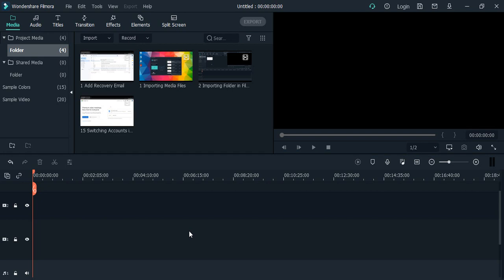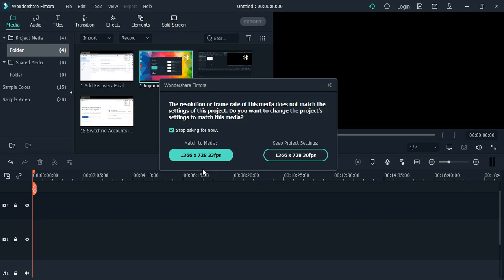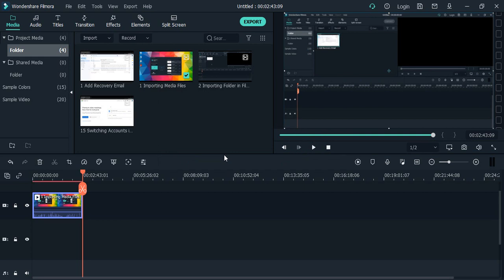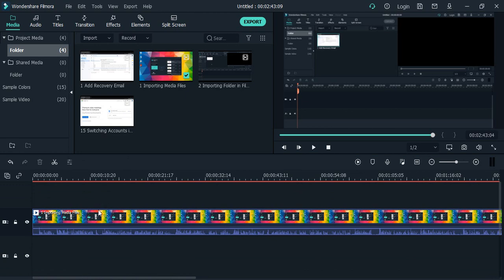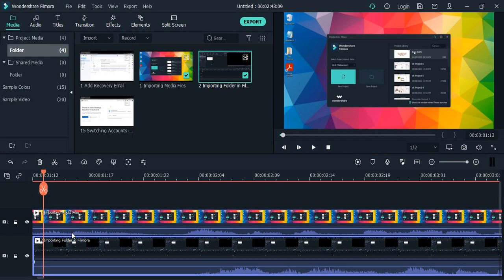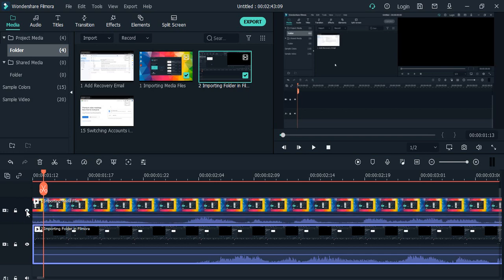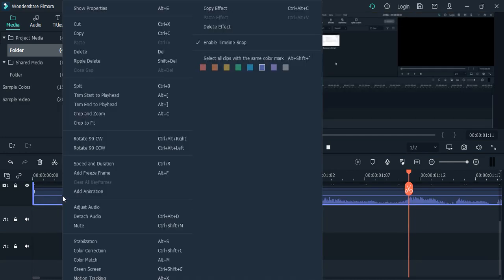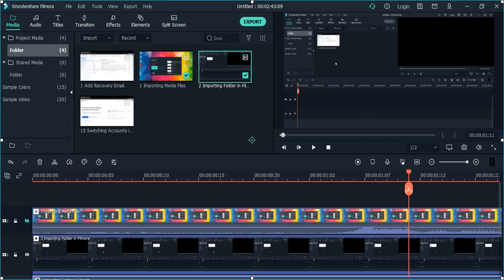How to Mute Audio from Video in Filmora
How to Remove Audio, Separate Audio from Video in Filmora Video Editor